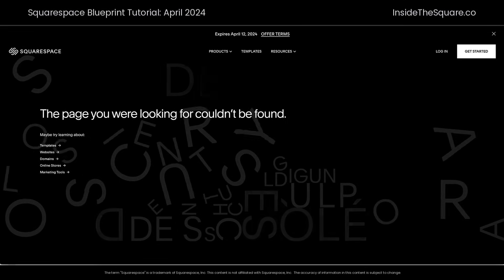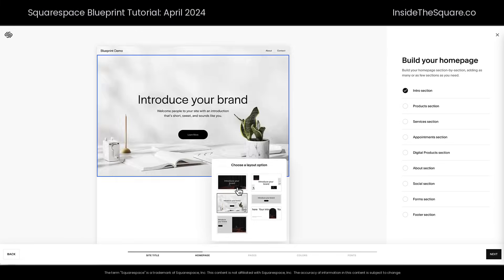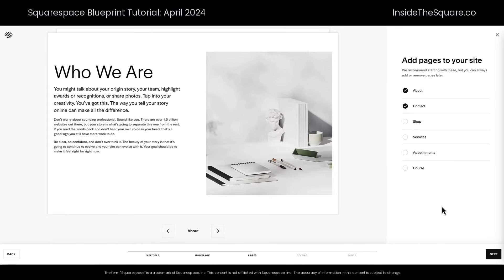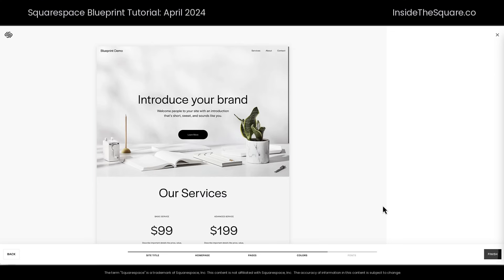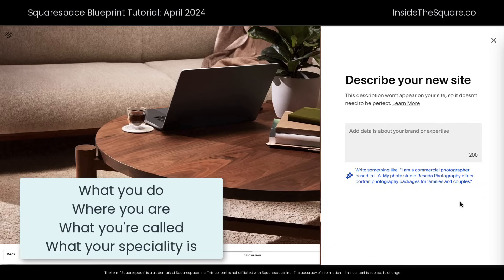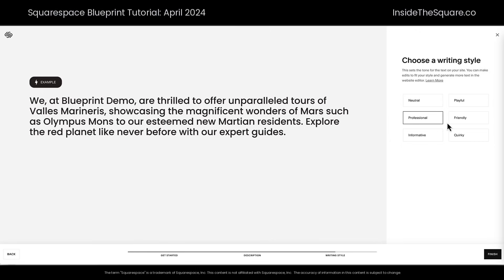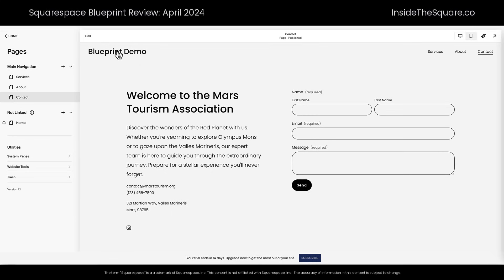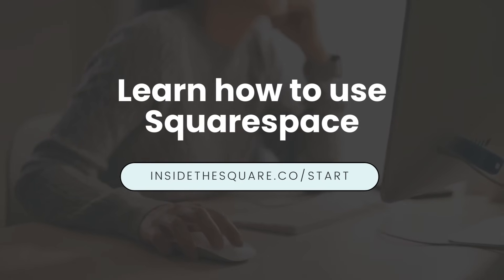Squarespace Blueprint: Watch Squarespace AI Build A Website in Minutes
In this Squarespace Blueprint demo, we delve into the world of AI website building. Can artificial intelligence really create a website for you? We take a close look at the features, benefits, and limitations of using Squarespace's AI-driven website builder.

Watch as I put Squarespace Blueprint to the test and explore whether it's truly capable of designing a professional website with minimal input from the user. Whether you're a small business owner looking to save time or a creative professional wanting to streamline the web design process, this review will help you decide if AI is the right choice for your next website project.

🤔 Join the conversation: do you think Squarespace Blueprint AI can build you a website efficiently and effectively?

Chapters:
01:05 Squarespace Blueprint interface
01:32 Step one: name your site
01:47 Building a homepage with Squarespace Blueprint
03:27 how to add additional pages to your Squarespace site
04:19 Selecting your website colors
04:46 Choosing a font pack for your website
05:30 Bonus: you can have Squarespace AI write your content for you!
05:56 four things in the example text that you should include
06:31 Selecting a writing style for the AI content generator to use
07:42 Exploring the website that Squarespace Blueprint created!
08:35 Why it's important to edit all of the AI generated website content
09:13 How to edit a page in your Squarespace AI built website
09:30 Your design options: new and old menus
09:58 Learn how to use Squarespace at
10:10 Recap on the overview: what did you think?
10:23 Get free ideas for how to use Squarespace's AI content generator at